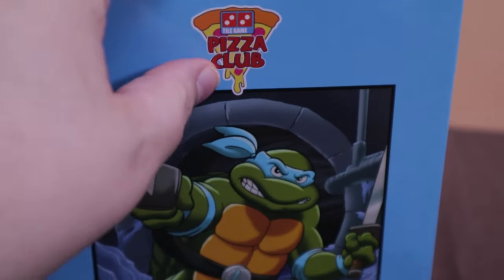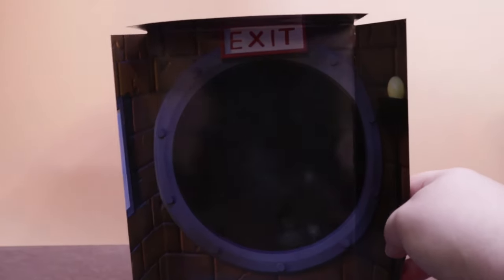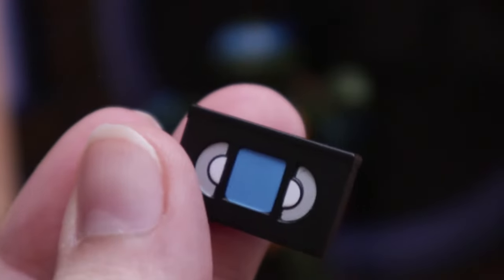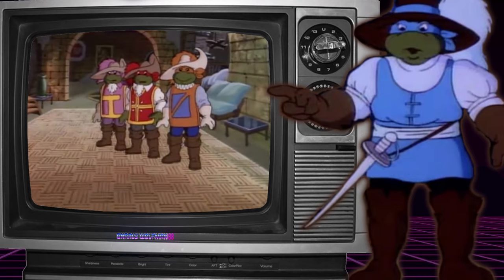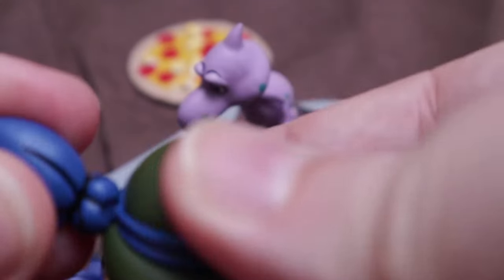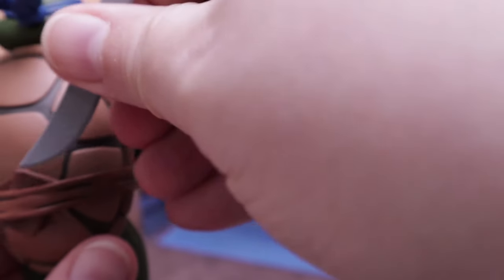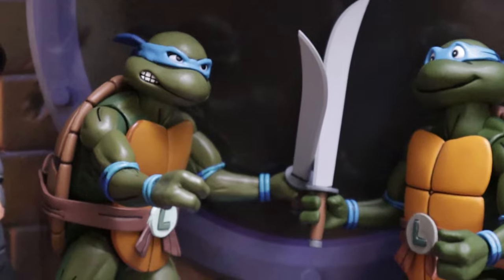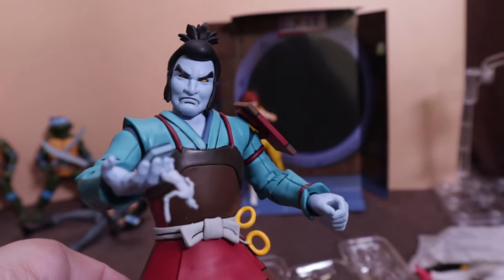NECA Pizza Club Cartoon TMNT Leonardo Action Figure Review | LEONARDO LEADS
Cowabunga!
We begin our 2024 Target Haulathon reviews with the NEW NECA Cartoon Teenage Mutant Ninja Turtles Exclusive Pizza Club Leonardo Action Figure - Leonardo Leads!
We go over the figure (comparing with older NECA models & NEW variants) & his cool & odd new accessories.

Intro/Box Art - 00:00
Insight & New Figure - 01:08
NEW odd accessories - 02:43
Red Eyed-Leo - 06:29
Leo Figure Comparisons - 08:06
Figure Photography - 10:26
Final Thoughts/Outro - 11:18